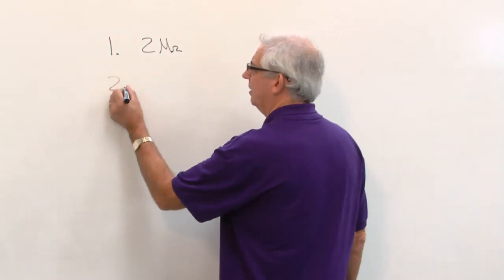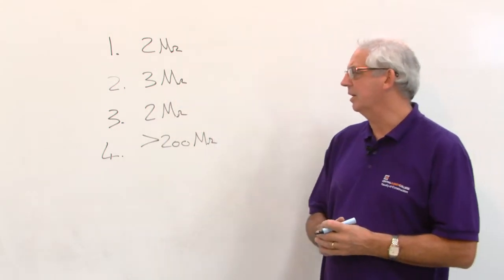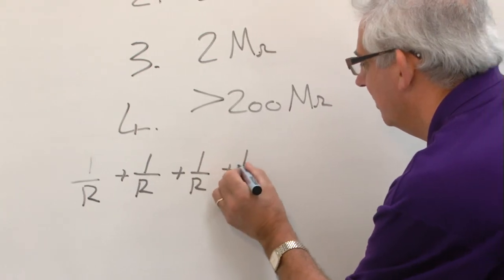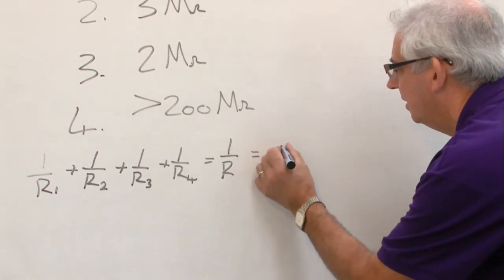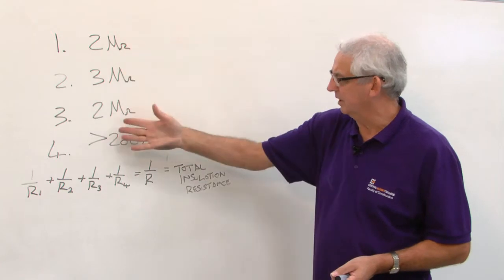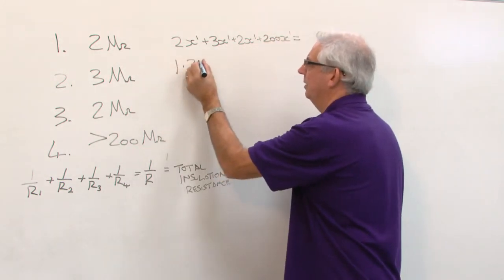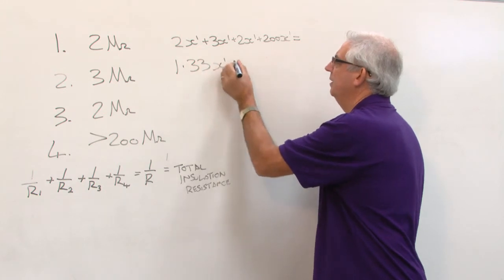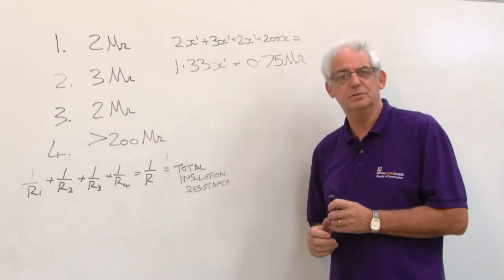Complete Installation Resistance Values